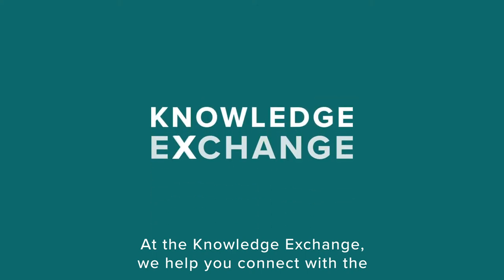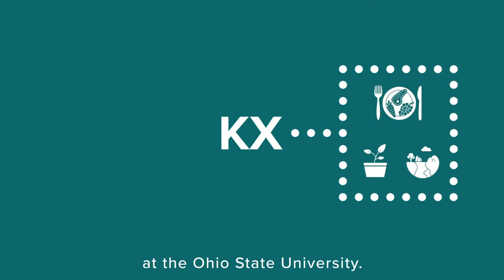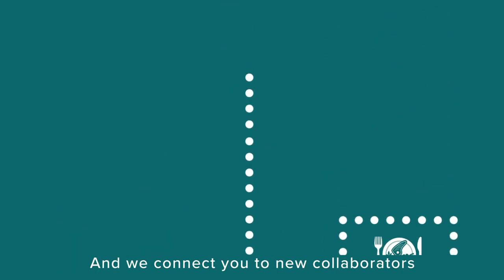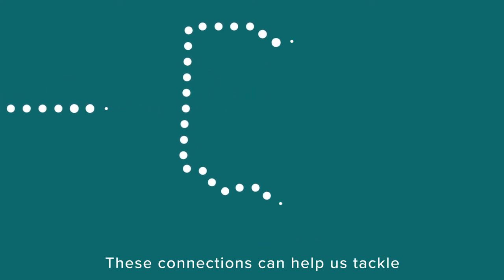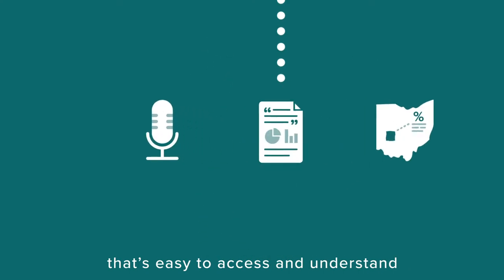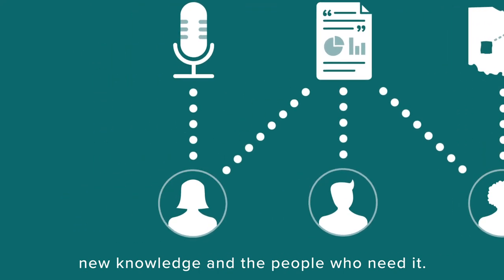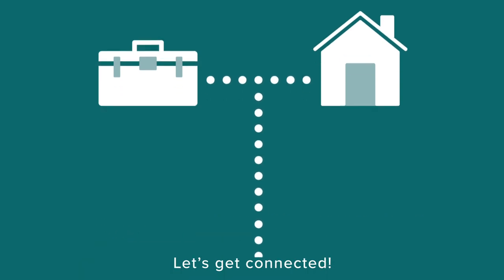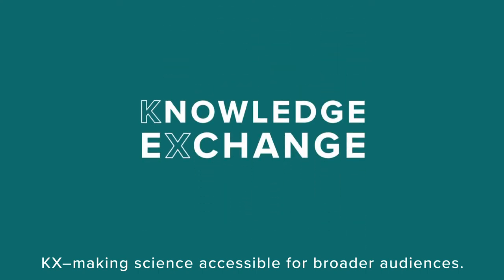CFAES Knowledge Exchange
Curious what KX is all about? We're making connections. Take a look!